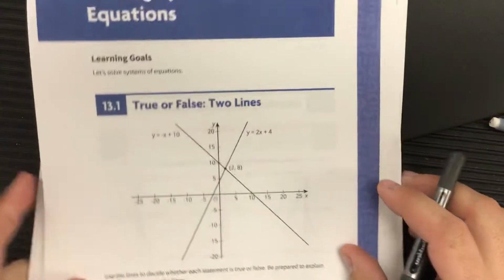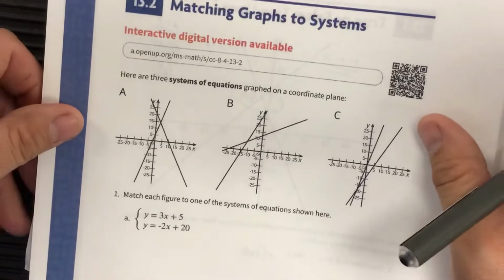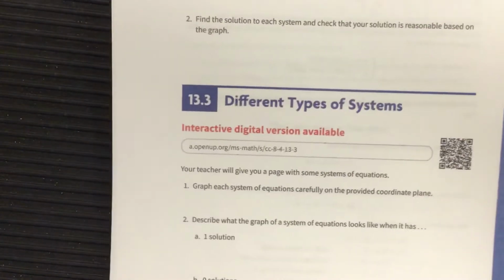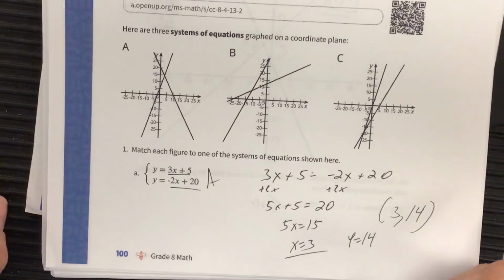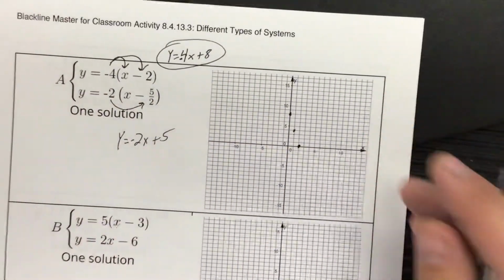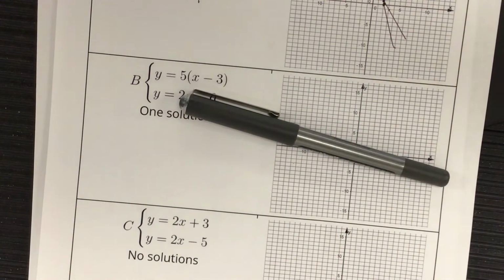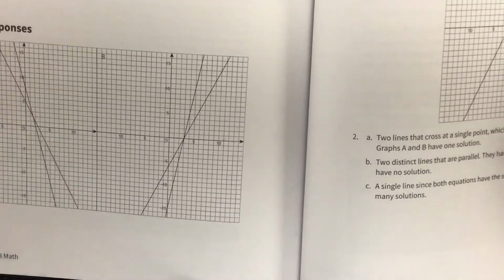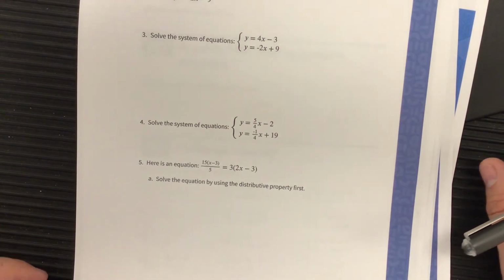4.13 Lesson Video